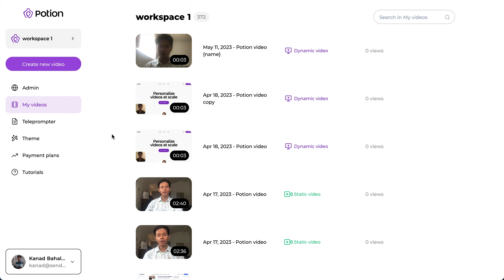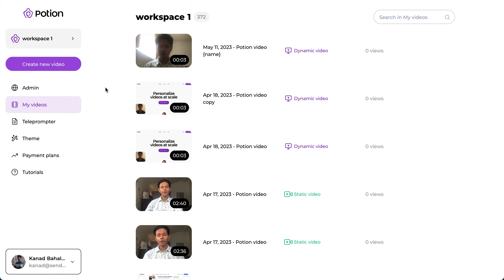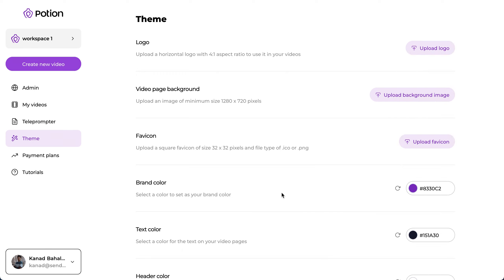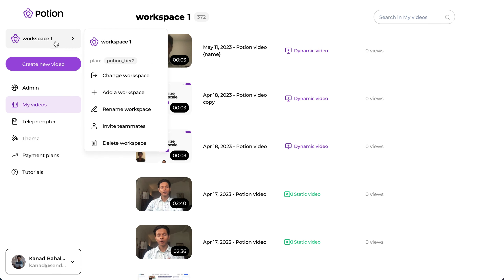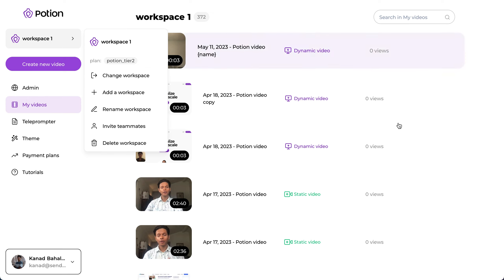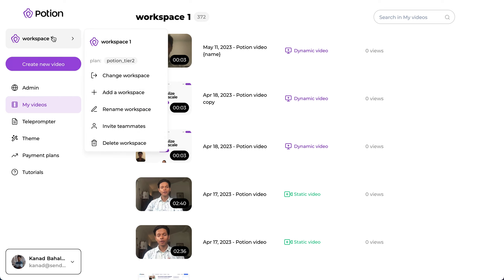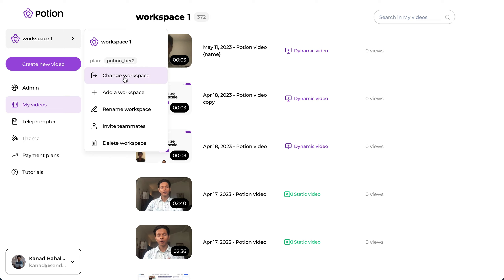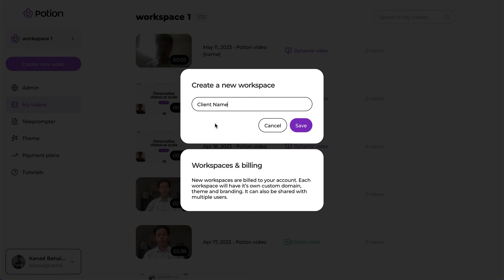How To Use Workspaces in Potion | Potion Tutorials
Welcome to our tutorial on how to use Workspaces in Potion! In this video, we'll walk you through the step-by-step process of making the most of this powerful feature in Potion's personalized video software.

What You'll Learn:
- Workspace Basics: We'll start with an overview of what Workspaces are and why they're essential for your personalized video outreach.
- Create a Workspace: Learn how to set up your Workspace, customize it, and add your unique branding for a professional touch.
- Managing Workspaces: Discover how to invite team members to a Workspace and promote collaboration among different teams.

Ready to make your personalized video outreach more effective and engaging? Let's dive in!

Want to experience the power of video prospecting & personalization?

Happy video creation! 🎥✨